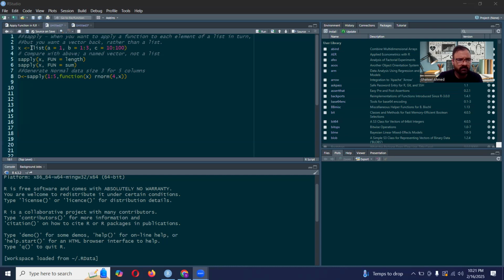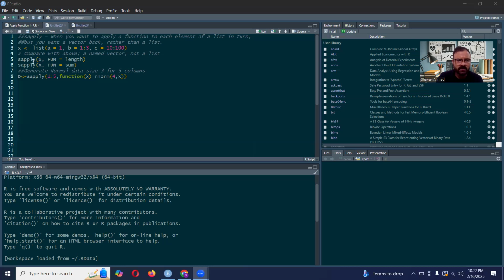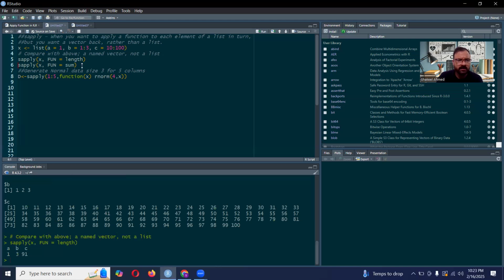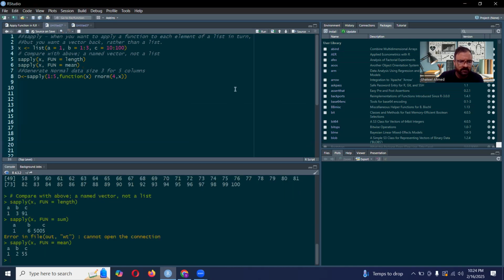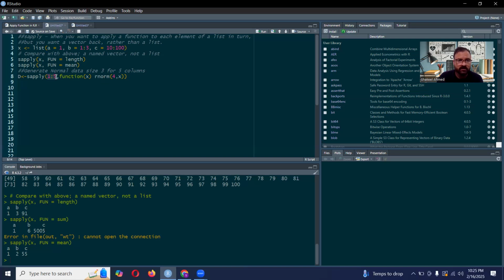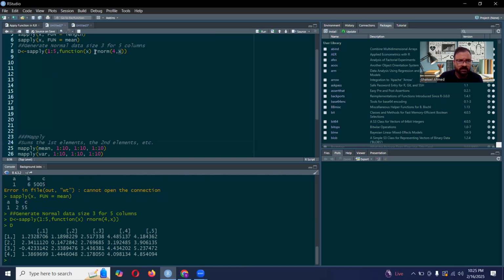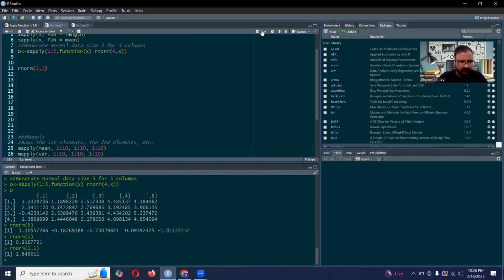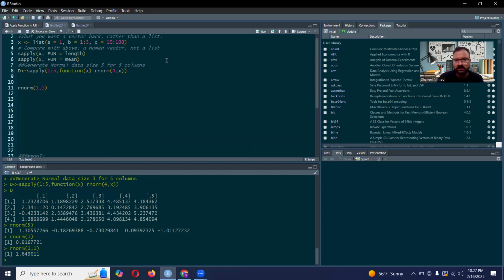Complex Computations in R: Using sapply() for apply a function to different elements of a list()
How to use sapply() function in R?
How to  apply a function to each element of a list and getting vector back?